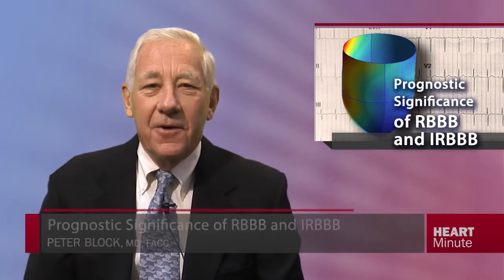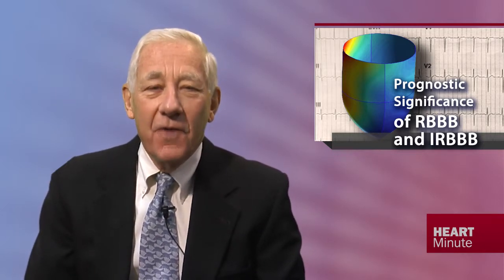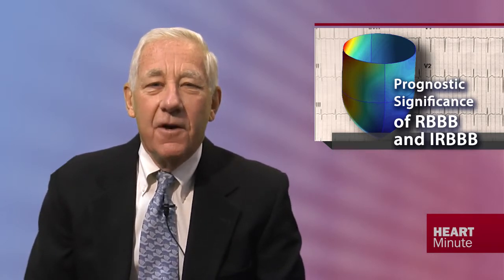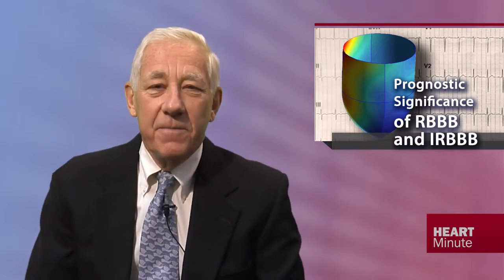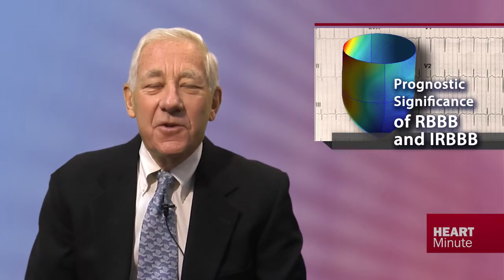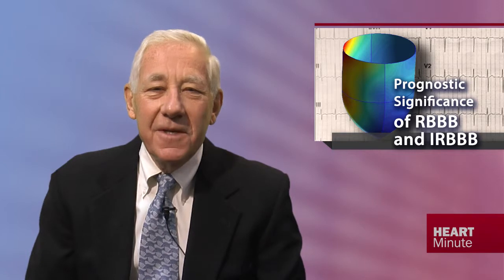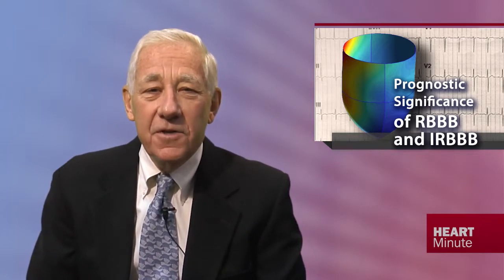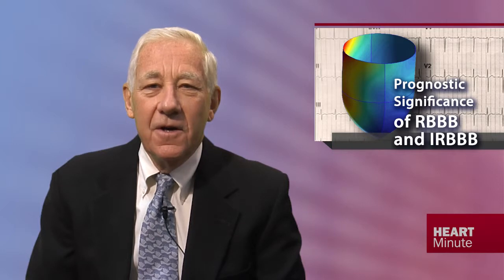Heart Minute | Prognostic Significance of RBBB and IRBBB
Prognostic Significance of RBBB and IRBBB